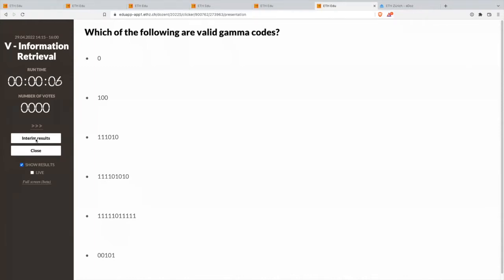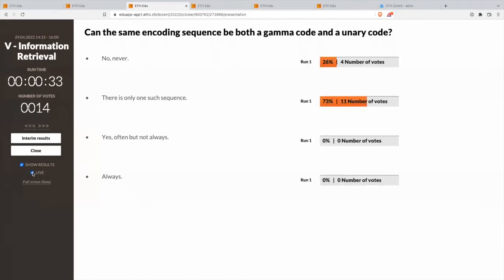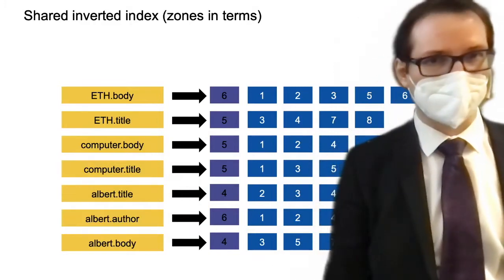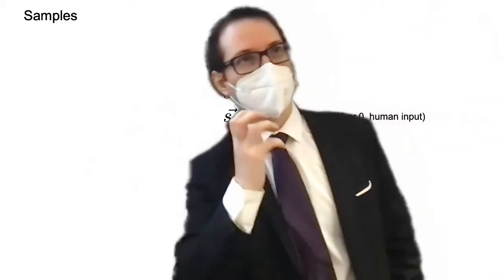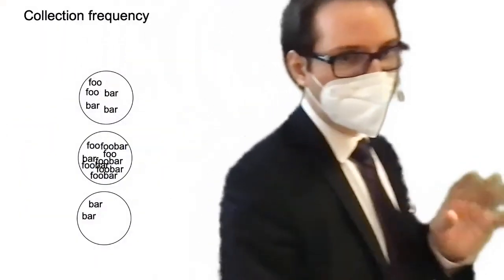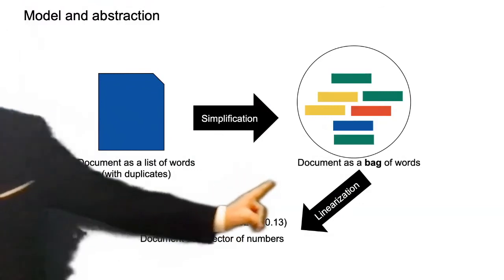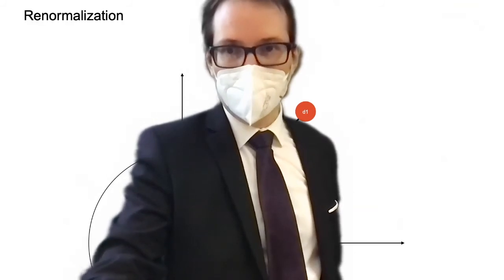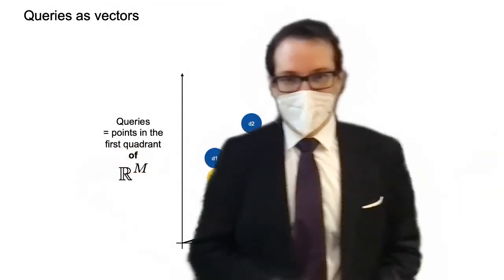7. Vector space model (1/2) - Information Retrieval - ETH Zurich - Spring 2022